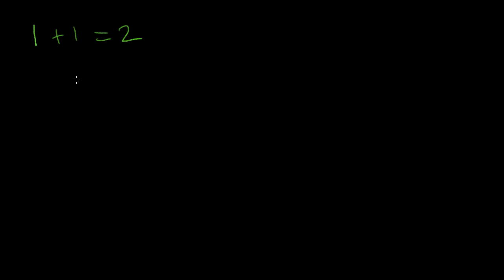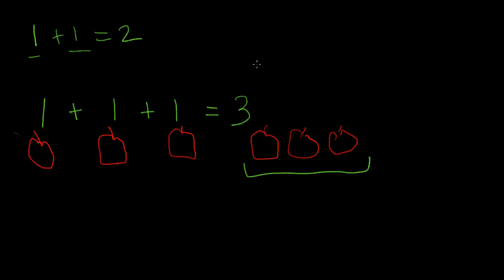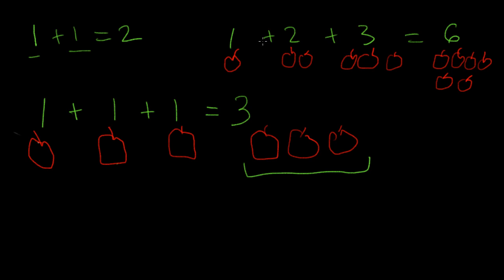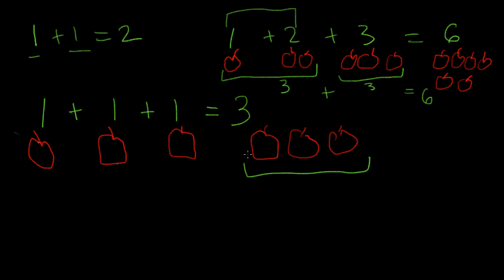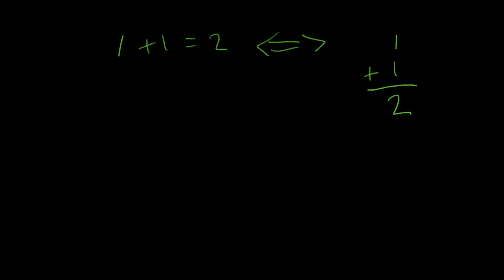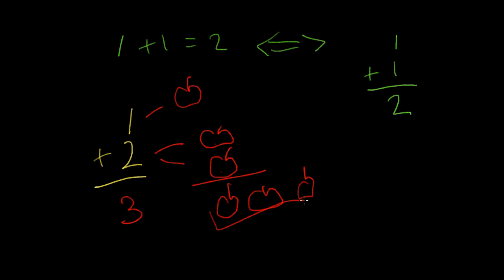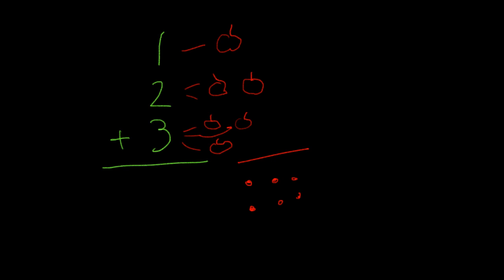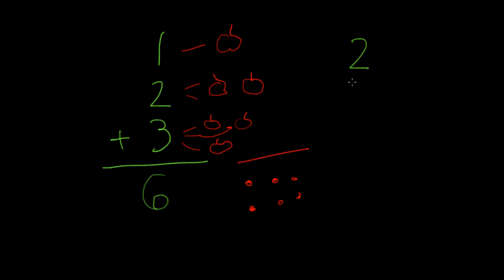Adding more than two numbers & Vertical Sums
In this tutorial, I explain how to add a series of single digit numbers together.

I also demonstrate how to perform addition using the vertical sum method.